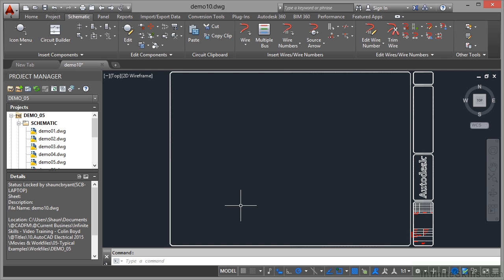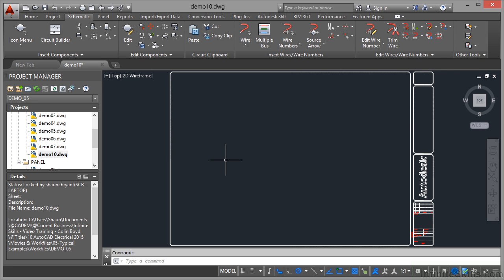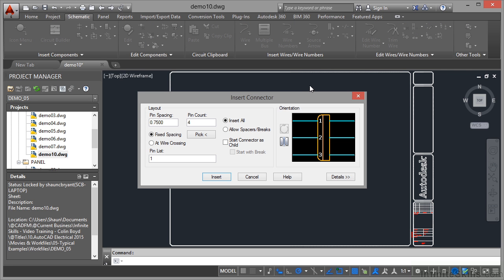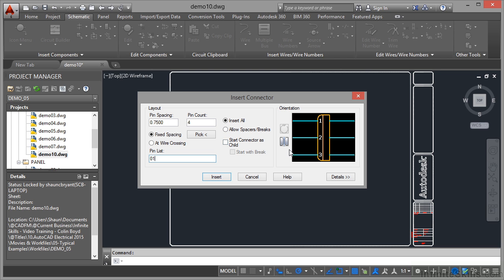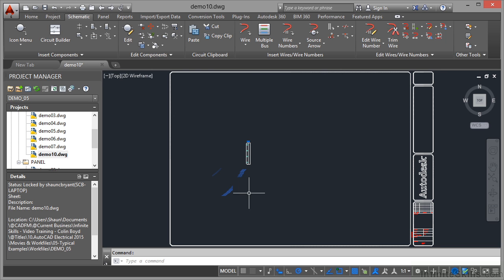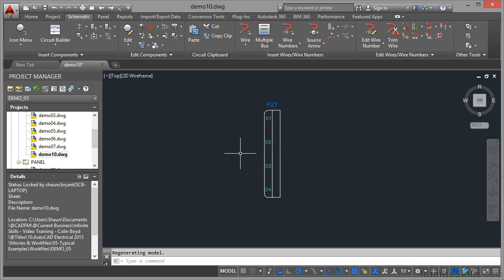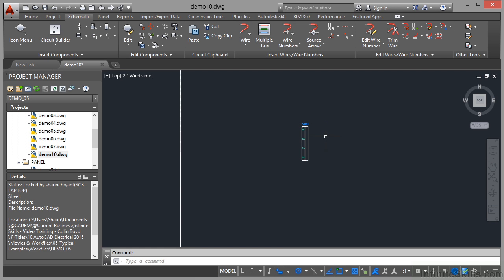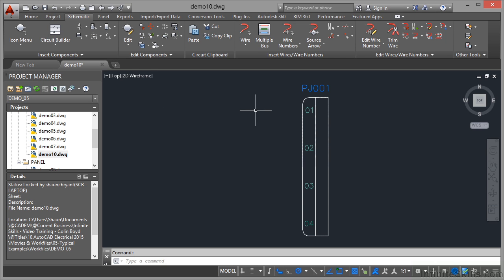05 03 Connector Drawings